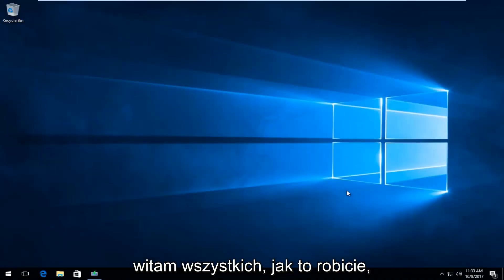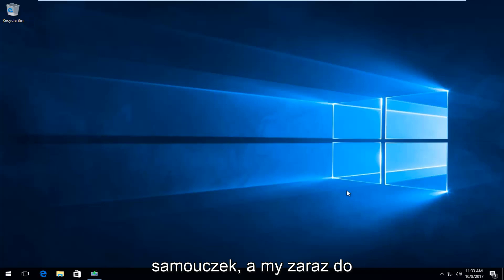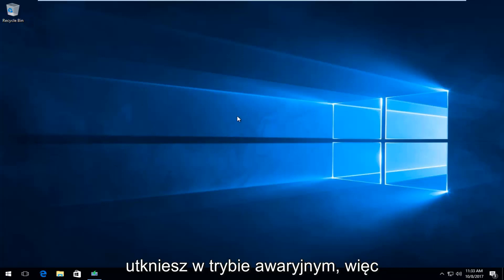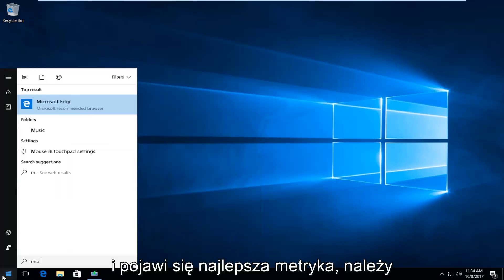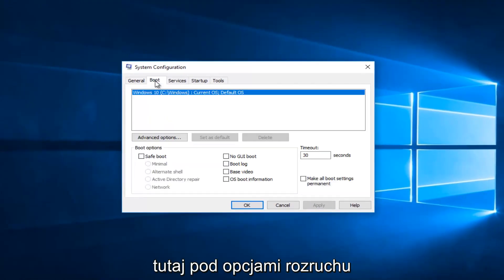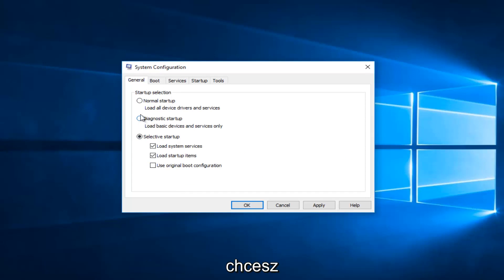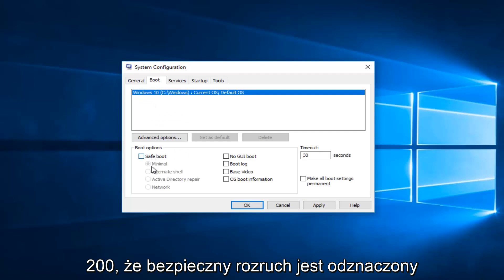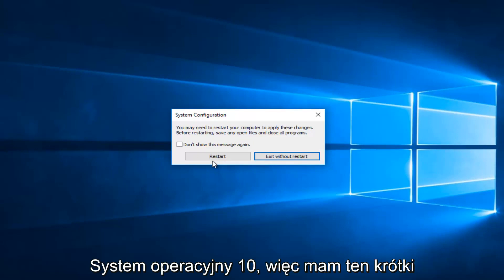Jak wyłączyć tryb awaryjny w systemie Windows 10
Jak wyłączyć tryb awaryjny podczas uruchamiania w systemie Windows 10?